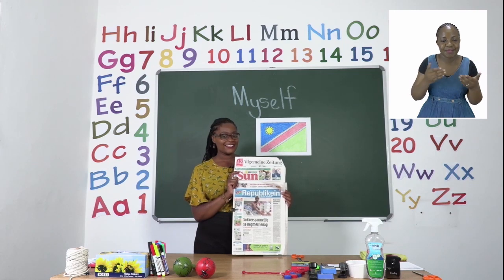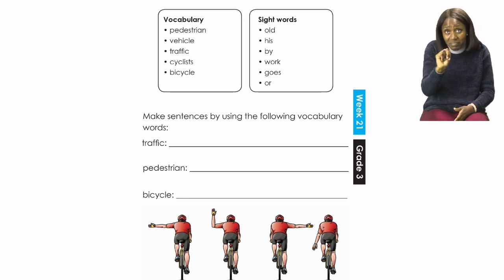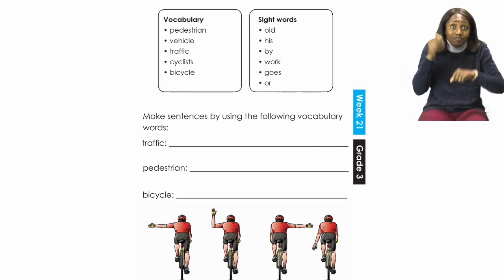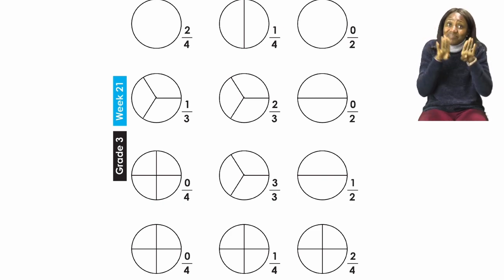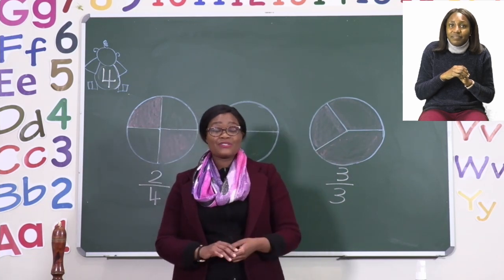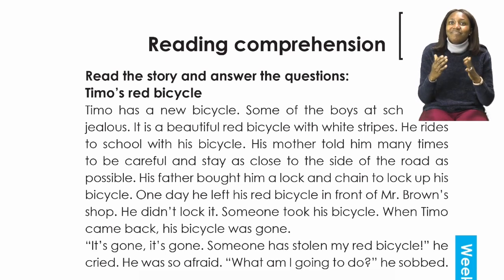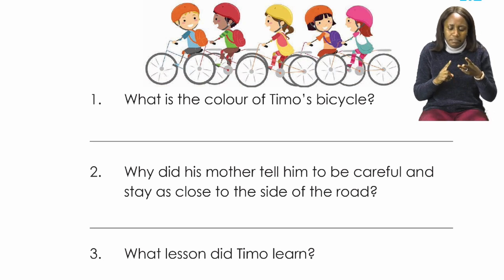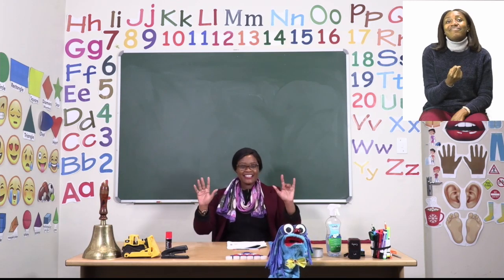My Zone Online School 2021 Grade 3 - Week 21 - Lesson 1 - 23 August 2021